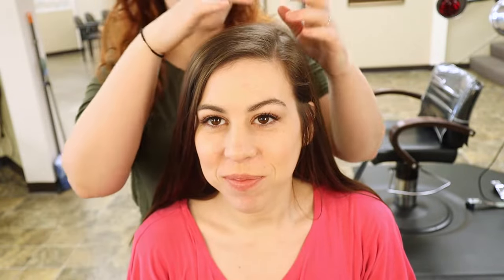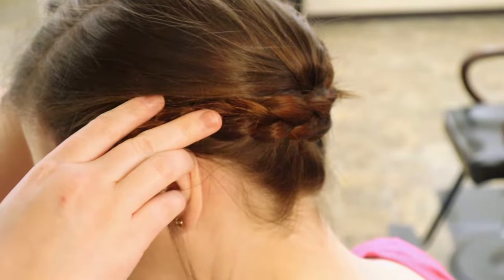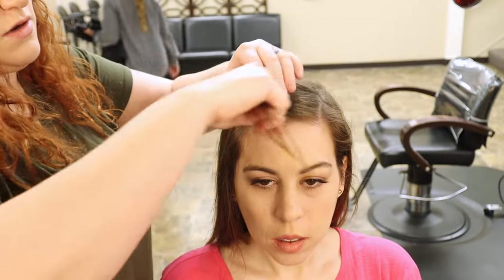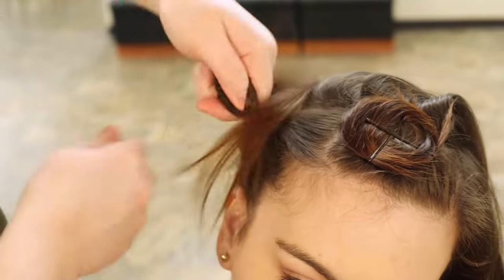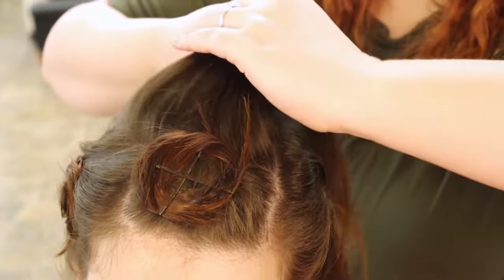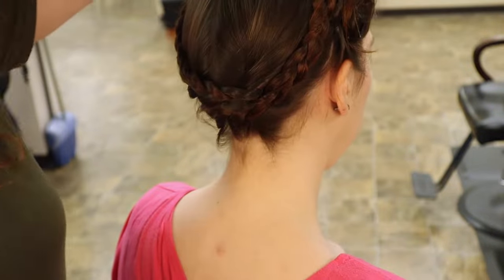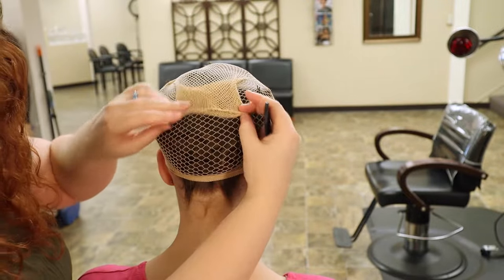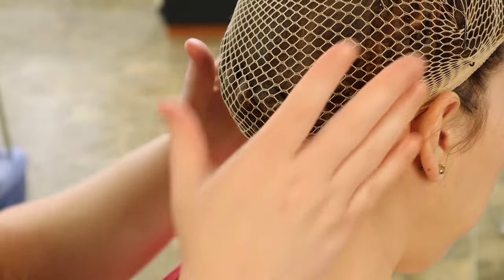Quick Easy Wig Prep for Slippery Hair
How to prep your hair for a wig using braids and pin curls, small elastic bands, bobby pins, and a net wig cap. If you hair is slippery and wig caps and wigs feel like they are slipping off your head then these techniques may help you even if you have thick hair. This is the fastest, easiest and most secure way to get your hair ready for that wig

Other Video You May Enjoy

Wig Cap used in this video

Extra long wig cap for thick hair
1 lb Long Hair Pins, great for anchoring wigs

Hair pins (not bobby pins) good for anchoring wigs and lace fronts